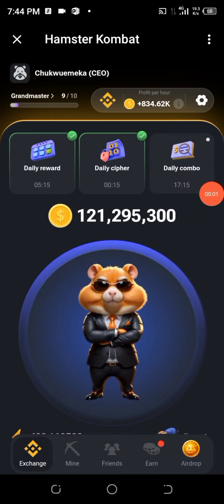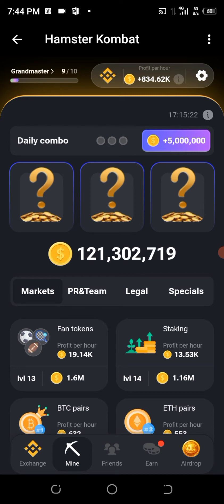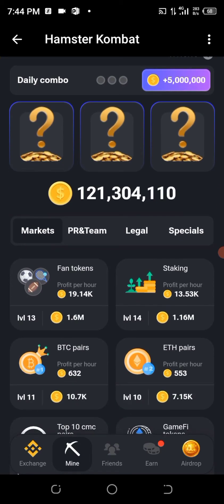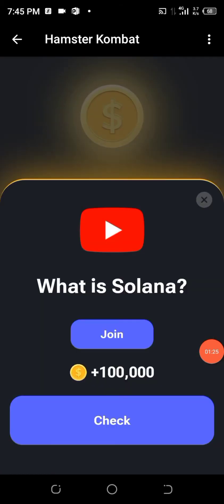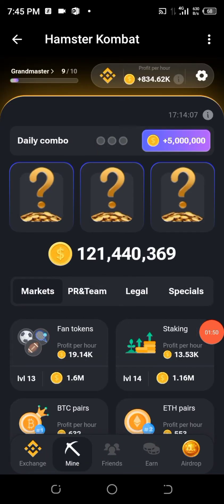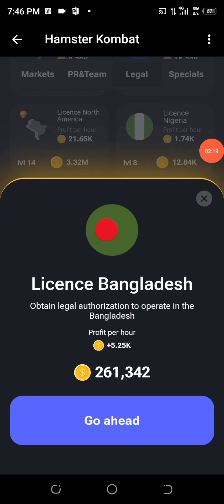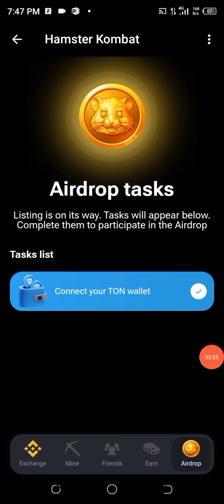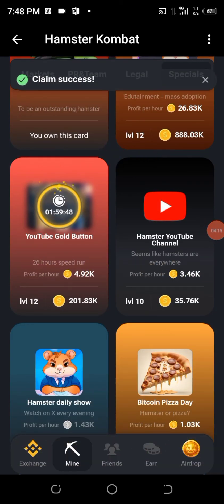HOW TO CLAIM 5 MILLION HAMSTER KOMBATDAILY COMBO COINS (21/06/2024)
In this video, I'm excited to reveal the Secret: HOW TO CLAIM 5 MILLION HAMSTER KOMBATDAILY COMBO COINS (21/06/2024). Join me as I reveal the strategies and secrets behind getting these coins without spending a dime. Whether you're new to cryptocurrency or a seasoned investor, this video will provide valuable insights into maximizing your gains through airdrops.

Don't miss out on this opportunity to learn how to earn free coins and grow your crypto portfolio.

CHECK TELEGRAM

Click on the link to register now for free